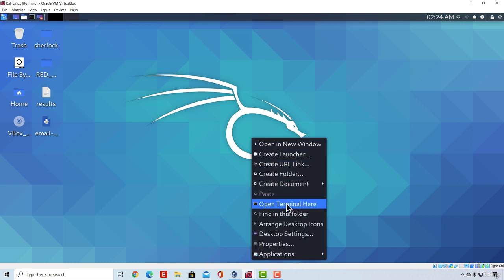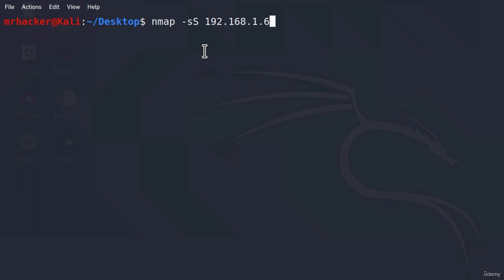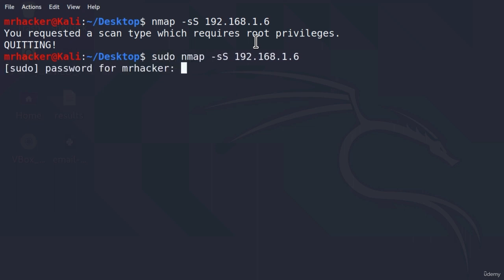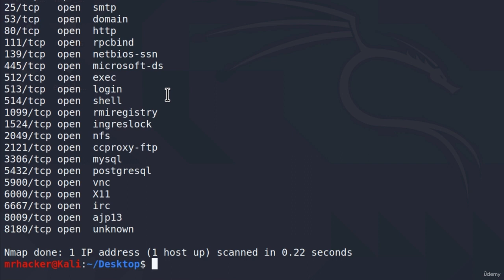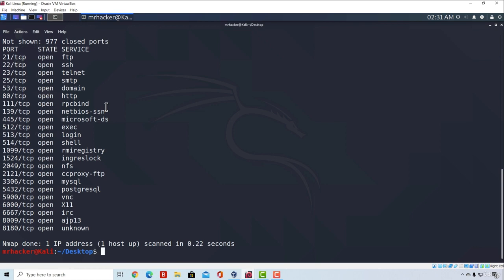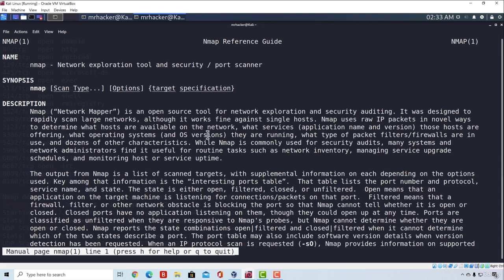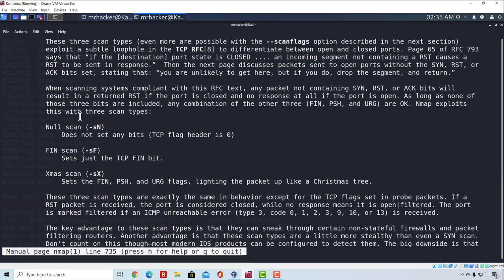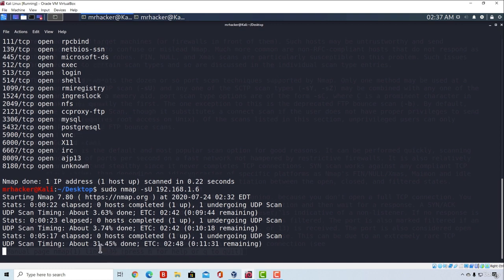Complete Ethical Hacking Bootcamp 2023 Zero to pro || Different Nmap Scan Types tutorial -28